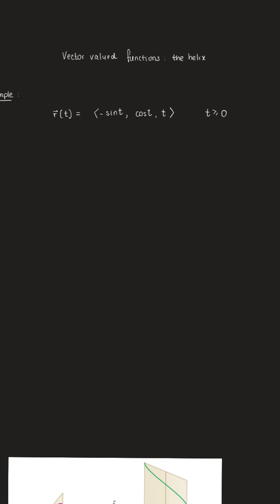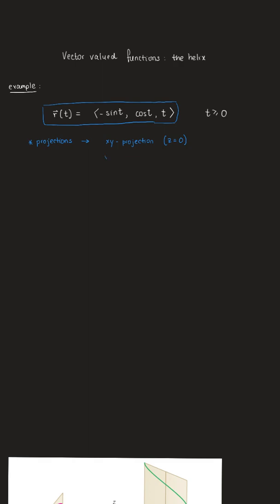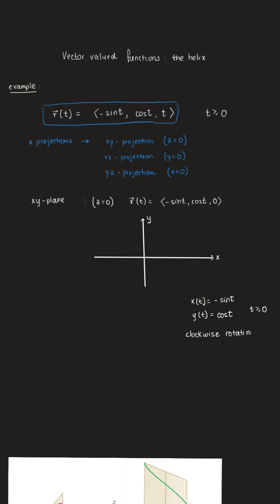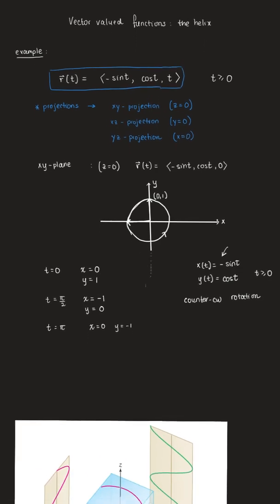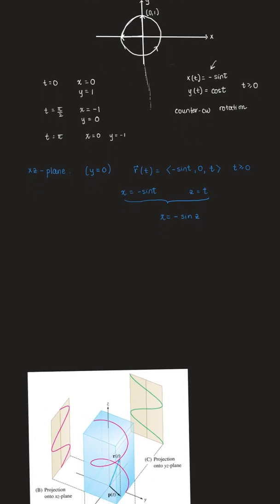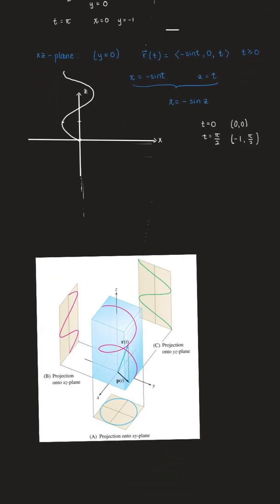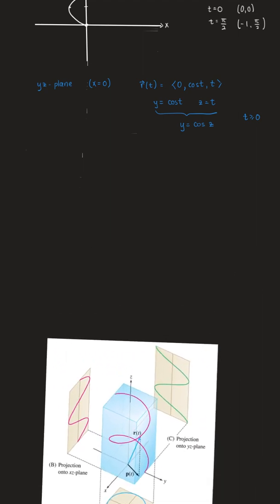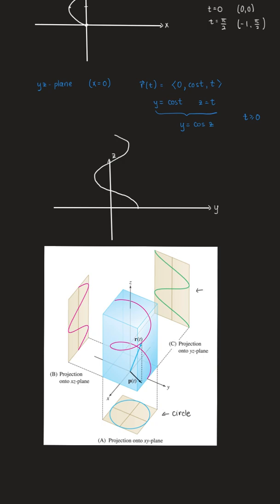14.1 vector function example - helix